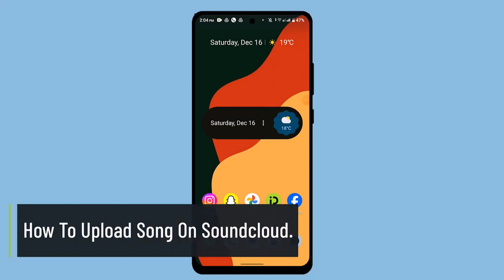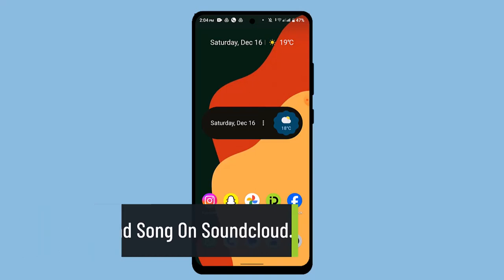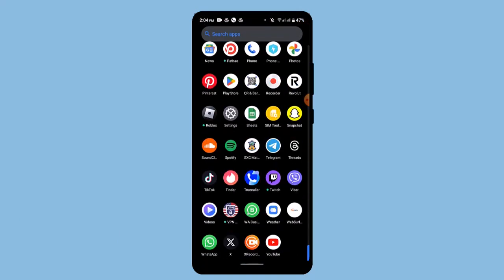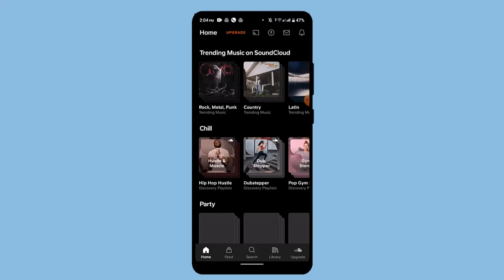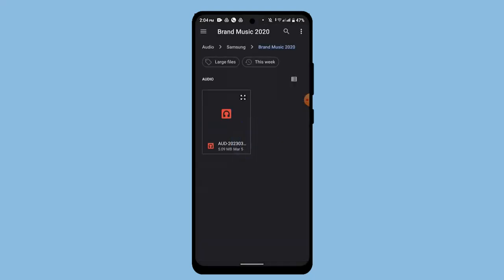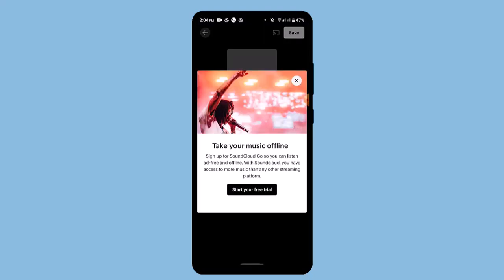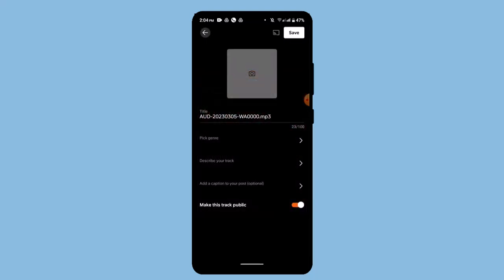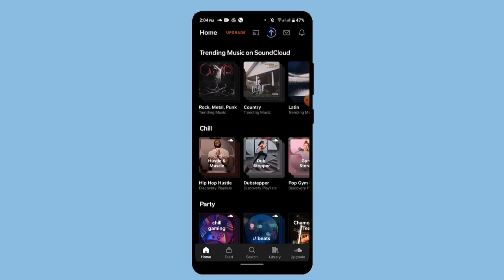How To Upload Music On Soundcloud !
This Video Is based on How you can upload music On Soundcloud.

Chapters / Timestamps
0:00 Introd
0:11 Upload Music On Soundcloud
0:43 Outro